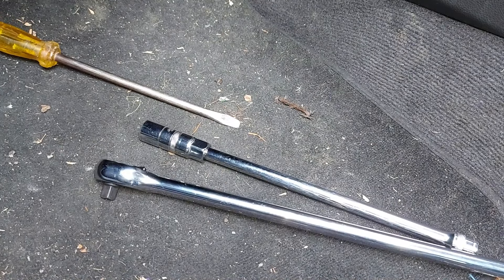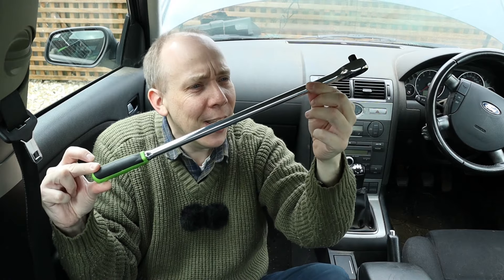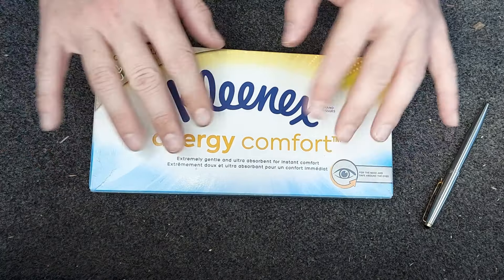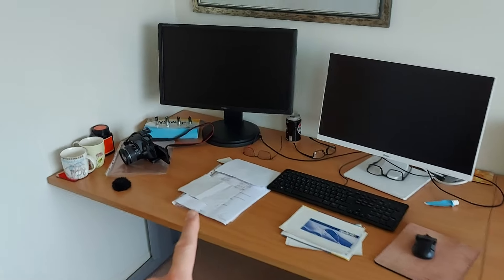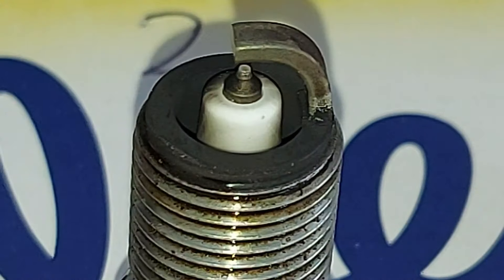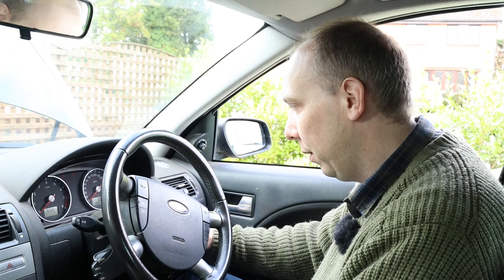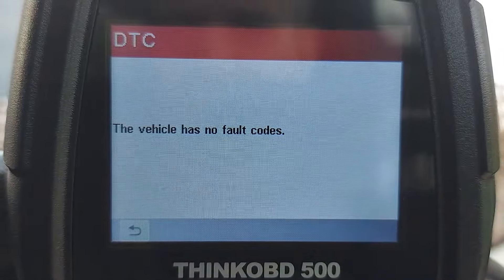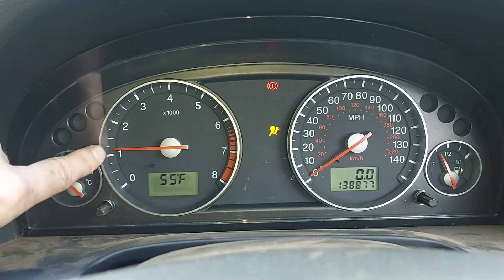Ford Mondeo Mk3 Engine Misfire: Spark Plug Woes (P0301 & P0304)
Oops! The Ford Mondeo Mk3 engine misfire gets worse as we try to fix it.

In this video, we:

    • find error codes (P0301 & P0304)

    • remove spark plugs: Ford Mondeo Mk3

    • spot carbon fouling on the plugs

    • see the engine misfire: Mondeo Mk3.

Get the know-how! See the Ford Mondeo Mk3 engine misfire and its horrible spark plugs, at CarSpyTV.

Get Ford Mondeo Mk3 tips, tricks and handy features at CarSpyTV.

My Book! How To Buy The Right Used Car is available at Amazon. See: